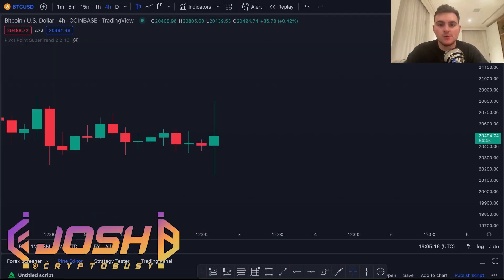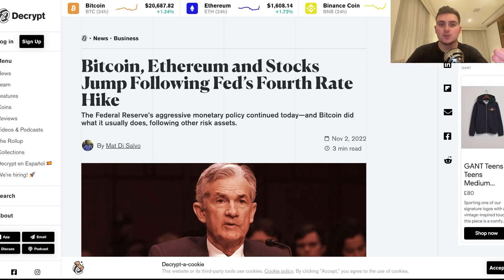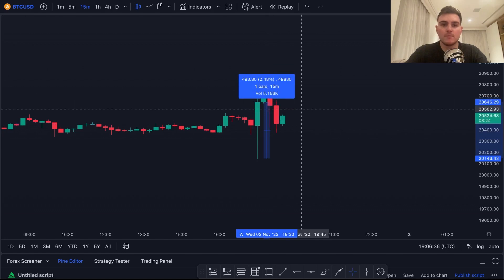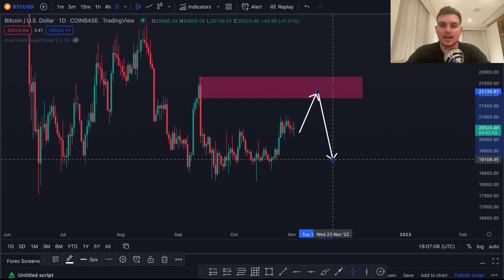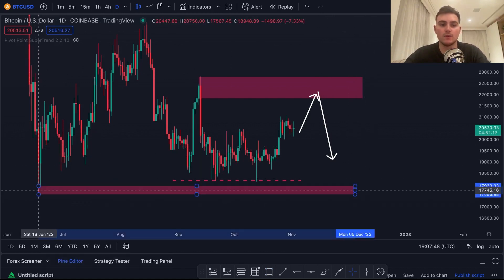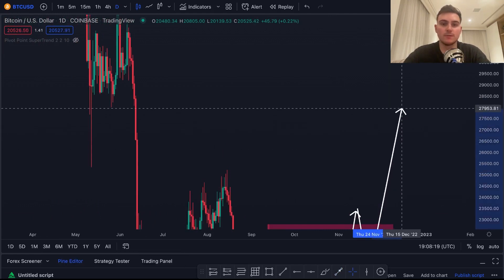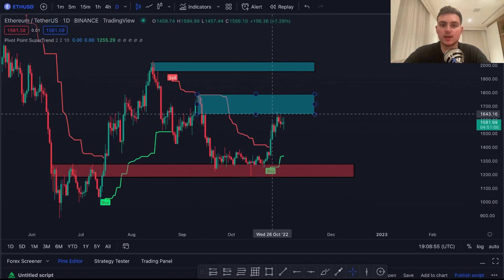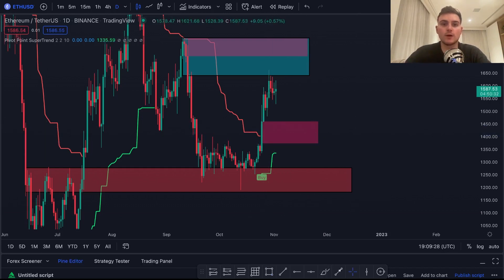BITCOIN & ETHEREUM DEEP DIVE ANALYSIS | FED Manipulating The Market? (What To Do NOW!)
In today's video Josh discusses the fed's rate hike and how it could effect and is currently effecting the price of both Bitcoin and Ethereum.

 (Up to $4163 FREE, enjoy the cheapest trading fee)

👥 Join our VIP Coin Coin Calls Group to Follow Our EXACT Trades!

Timestamps:
0:00 Intro
0:16 Rate Hike News
0:35 BTC Charts
1:15 BTC TA
2:43 Pivot Point Super Trend Indicator
3:02 ETH TA
3:35 Conclusion